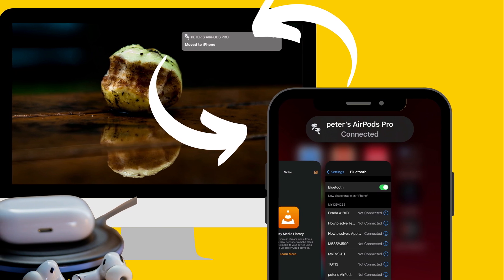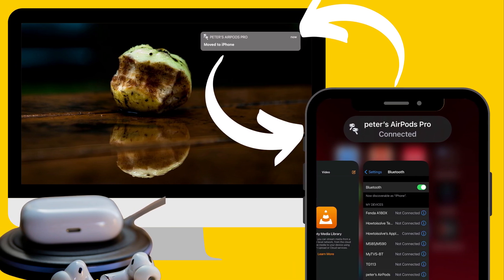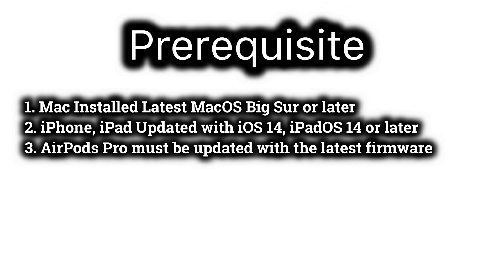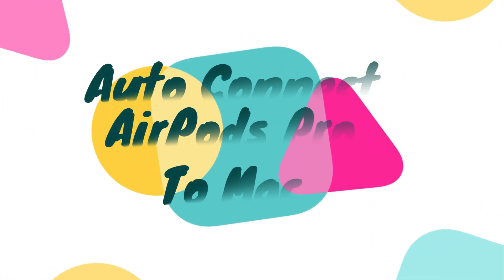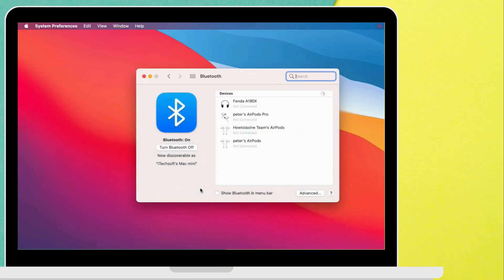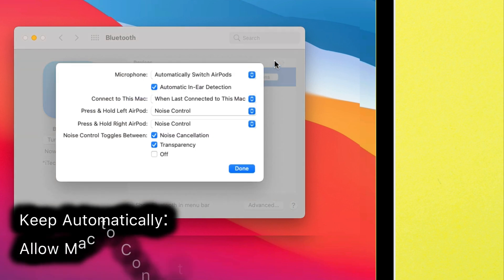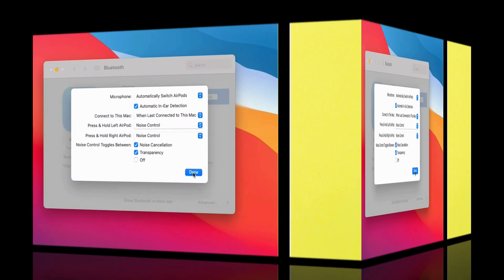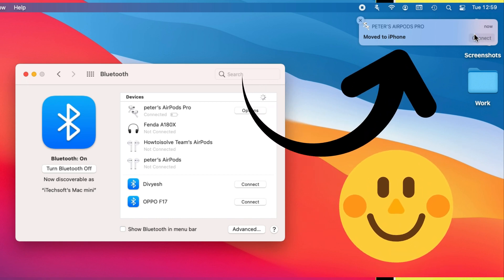AirPods Pro Automatic Switching Not Working On Mac & MacBook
iOS 15, macOS 12 Monterey -Follow this video to learn AirPods Pro Automatic Switching Not Working on Mac and MacBook. and Troubleshooting tips for AirPods Pro Not connecting to Mac automatically. Also Works for AirPods 2, AirPods Max.

Timestamp:-
00:00 intro
00:18 Conditions to Use Airpods Pro Automatic Switching on Mac
00:39 Airpods Pro automatic Switching Option on Mac
01:35 Outro

Video Transcript:-

Keep auto-connect while login with the same Apple ID and airpods is nearby and Mac is playing something.

Apple's auto-connecting device features amazing and it's worth it if the user set up correctly and has to know the exact ways to use it.

Also, make sure that your Mac is running on the Latest macOS Big sure or later version. and for Apple iPhone and iPad, the Version should be iOS 14 and iPadOS 14.

And your AirPods Pro must be updated with the latest firmware, watch the AirPods firmware update video from the top video card.

here's a video on Fix AirPods Pro automatic Switching option from Mac Bluetooth preferences settings.

Go to the Apple logo on the Mac menu, and click on the System Preferences option.

Find the Bluetooth option and see the airpods pro in the list. Right-click on the AirPods Pro name, and click on Connect button.

Once airpods are connected, here's my airpods pro is connected.

Click on the Options button, See Connect to this Mac dropdown, Choose automatically to allow airpods switch and connect to your Mac.

while reset of the Apple device is not active and Mac found airpods nearby.

If you are not allowing AirPods Pro to connect automatically to Mac then select, When last connected to this mac option.

Tap on done with the select automatically option.

and save the changes.

XX XX